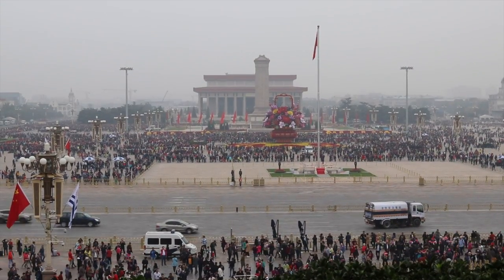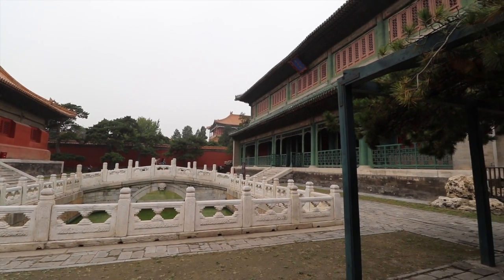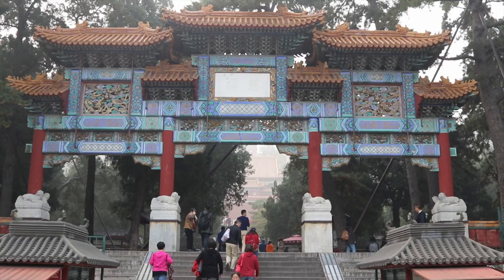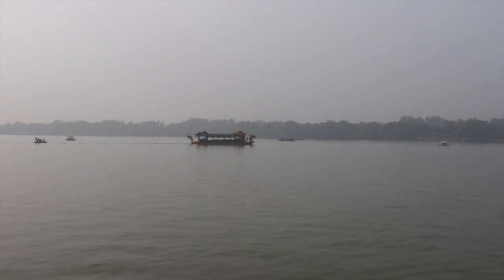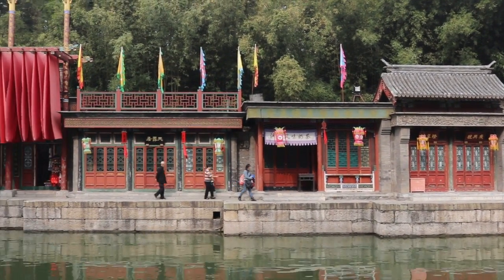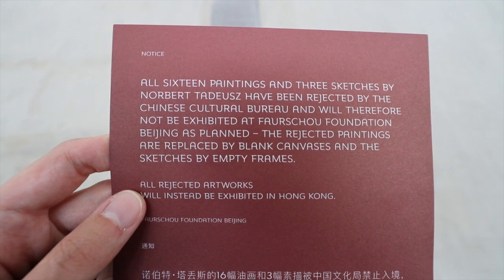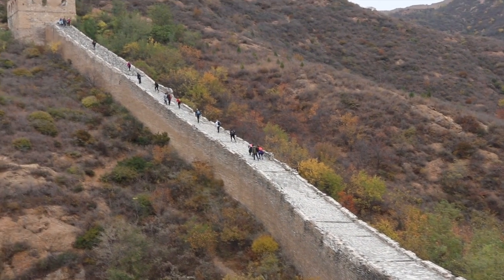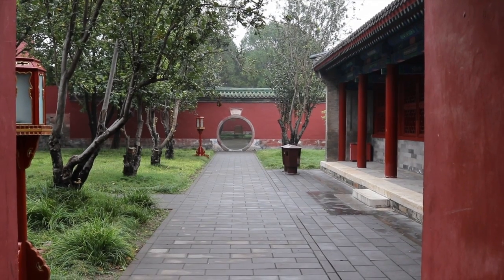TRAVEL TO BEIJING, ART GUIDE BY AN ARTIST // ART DISTRICT 798, GREAT WALL, FORBIDDEN CITY & MORE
I'm back from holidays and sharing my trip to Beijing. Classics like the forbidden City, Summer Palace, Temple of Heaven and Great Wall but also ART! With the 798 Art District.